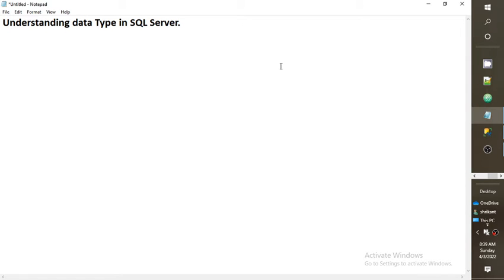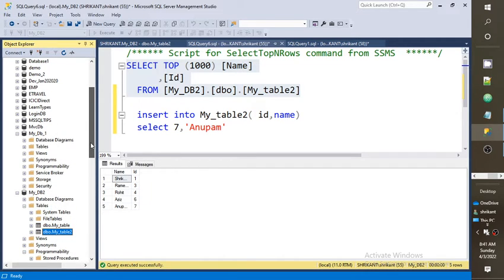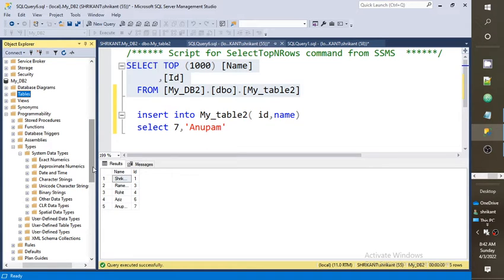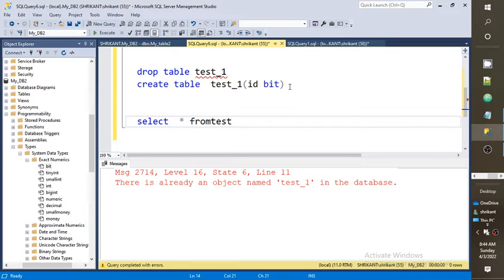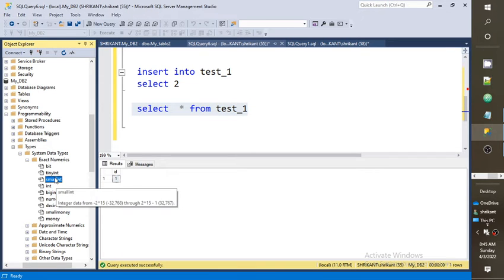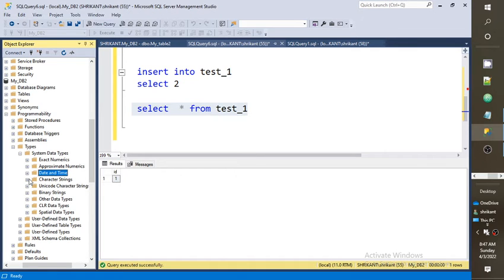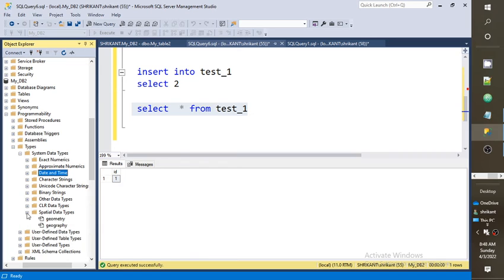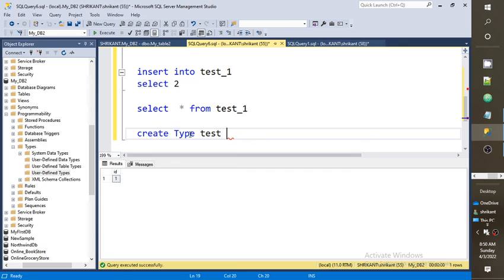Understanding data Type in SQL Server||SQLSERVER||Types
Understanding data Type in SQL Server||SQLSERVER||Data||Types

data type learn tutorial SQL SQL server